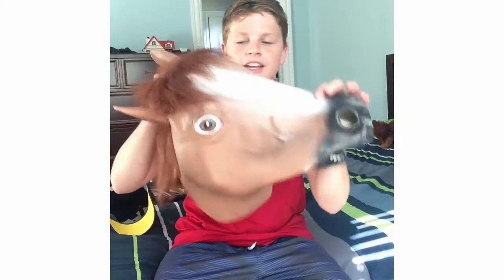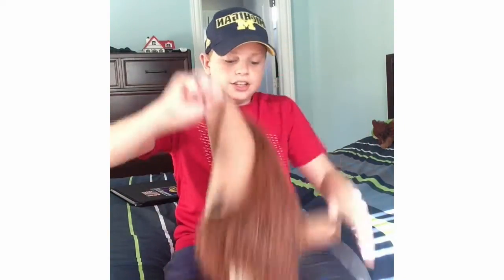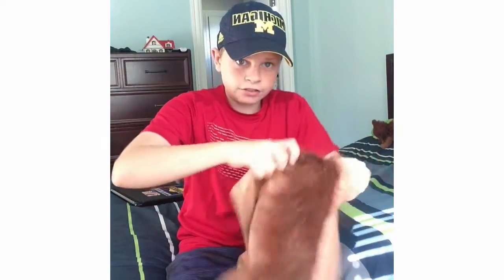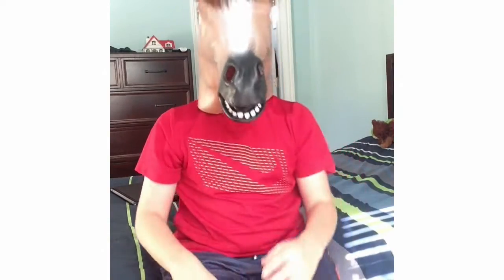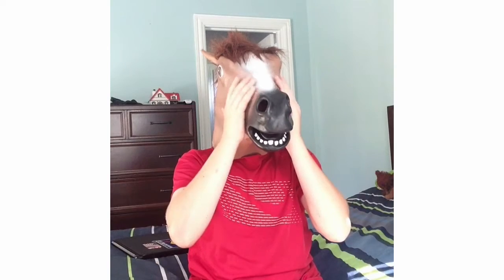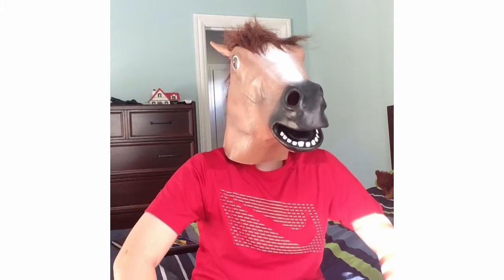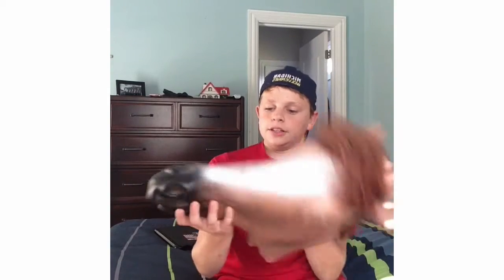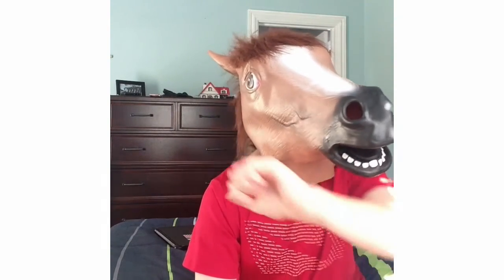horse mask review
This is really fun and really cool for Halloween and pranking people. get this on amazon for $20 or $12.